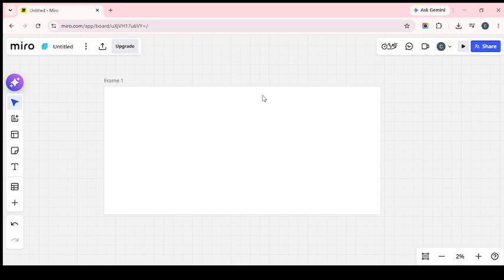How To Make Content Plan For Social Media Miro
Build a visual social media content calendar in Miro! Learn how to track posts across platforms, map visual feeds, schedule launch timelines, and manage campaign approvals on a shared board.